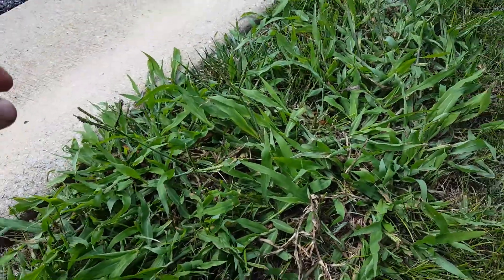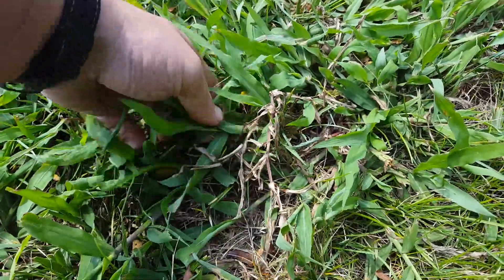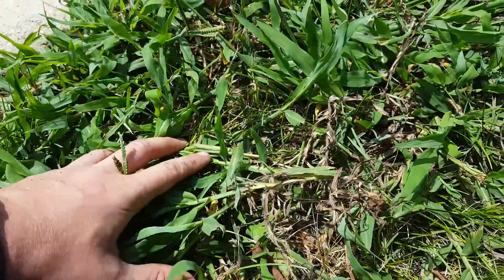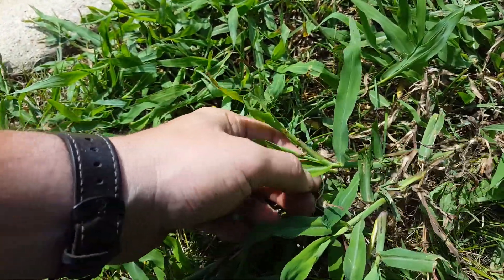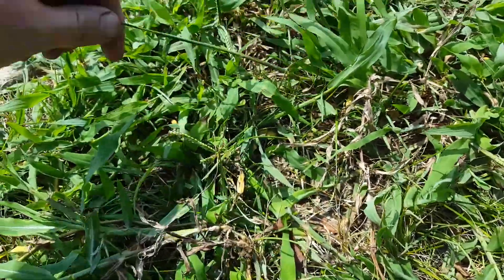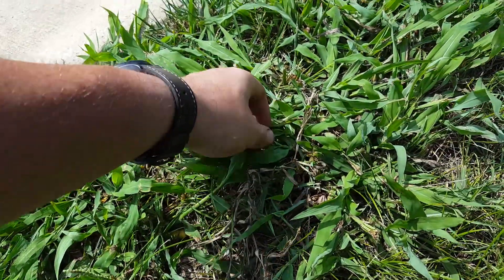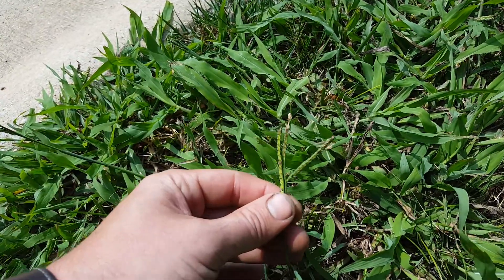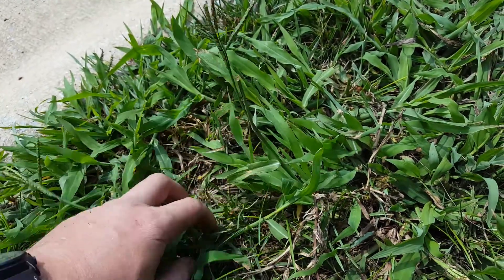Identifying and controlling Broadleaf Paspalum aka Dallisgrass